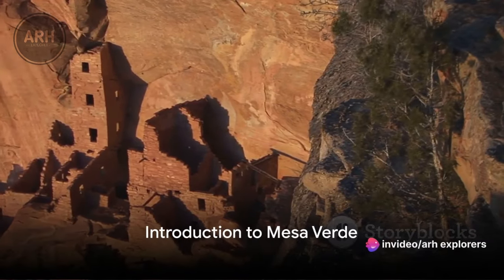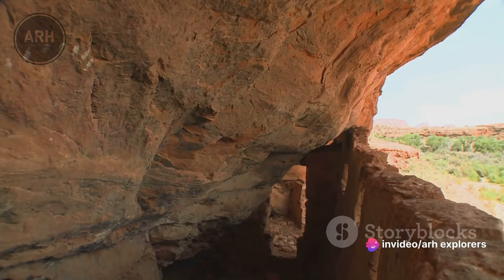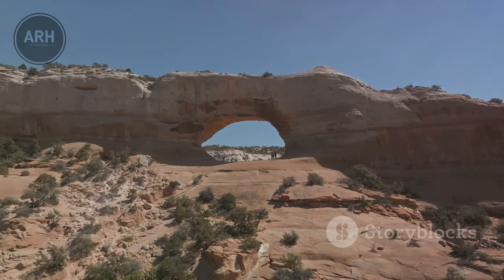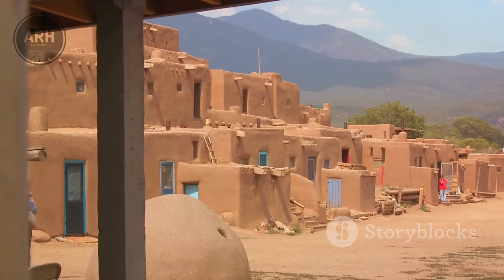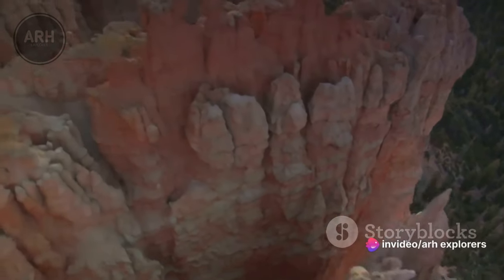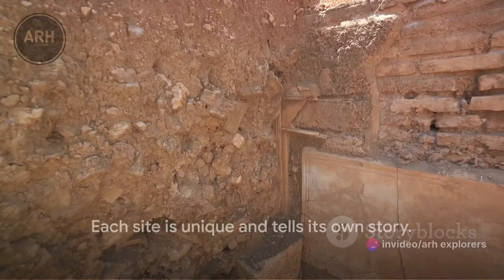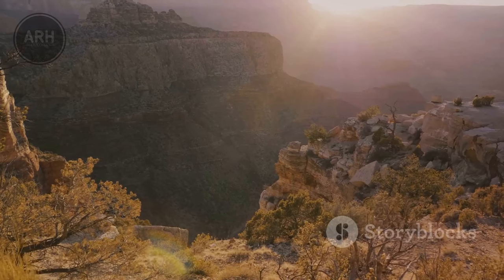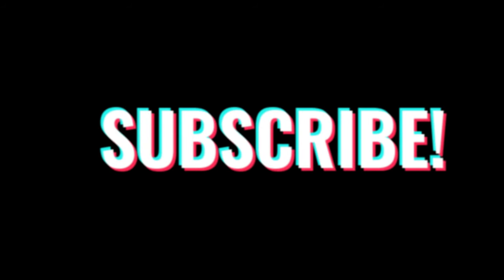700 years ago mesa verde national park in the usa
700 years  ago mesa verde national park in the usa

Join us on an awe-inspiring journey as we explore the captivating history of Mesa Verde! In this immersive video, we'll delve deep into the ancient civilization that once thrived in this incredible UNESCO World Heritage Site. Uncover the secrets of the cliff dwellings, marvel at the ingenuity of the ancestral Puebloans, and unlock the mysteries of their daily lives. Our expert guide will provide fascinating insights and take you on a virtual tour of this historic treasure. Whether you're an archaeology enthusiast or simply love exploring ancient cultures, this video is a must-watch! Get ready to travel back in time and experience the wonders of this extraordinary archaeological site like never before!

OUTLINE:
00:00:00
The Mystery of Mesa Verde

00:00:11
Life in Mesa Verde

00:00:28
Pit Houses and Community

00:00:44
The Rise of Cliff Dwellings

00:01:04
The Peak of Civilization

00:01:23
The Mysterious Disappearance

00:01:39
Rediscovery and Preservation

00:01:58
The Legacy of Mesa Verde

00:02:12
Captivating History

00:02:50
End Sting

1. The videos have no negative impact on the original works.
4. We use only the audio component and tiny pieces of video footage, only if it's necessary.